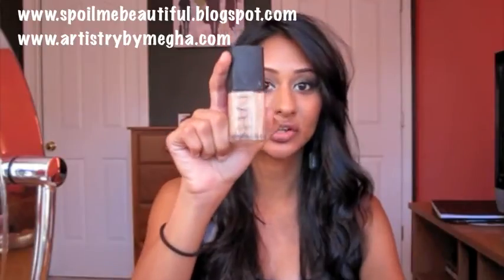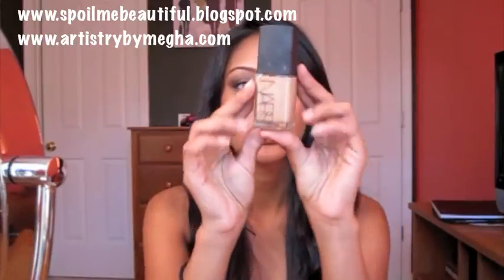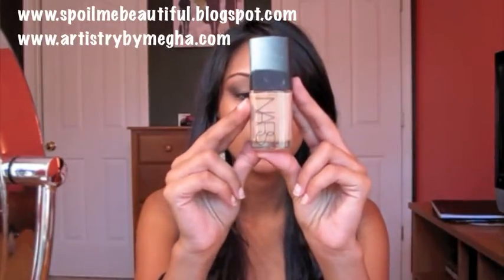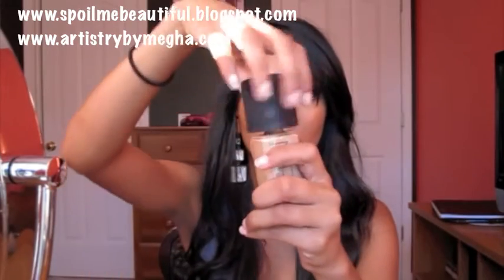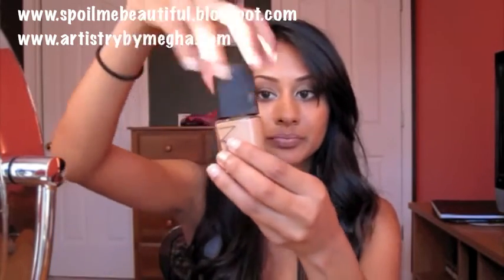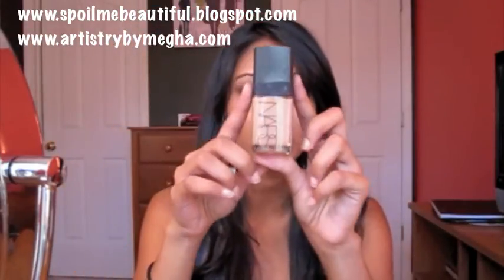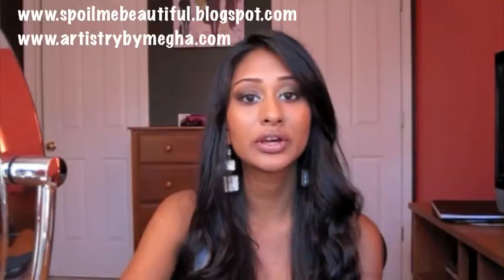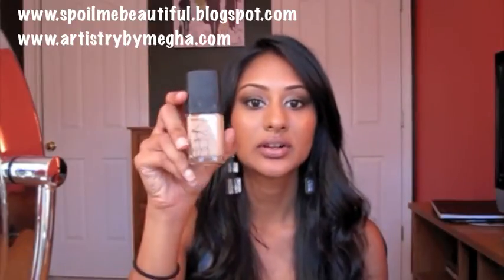Nars Sheer Glow Foundation Review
Hey everyone, thought I'd do a review for you on one of my favorite foundations right now, the Nars Sheer Glow. Hope this helps a lot of you!